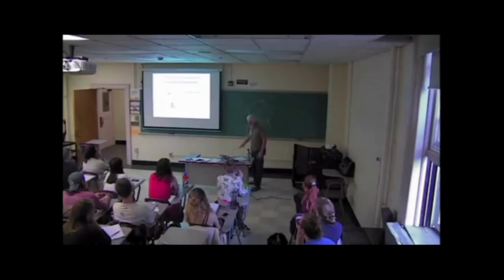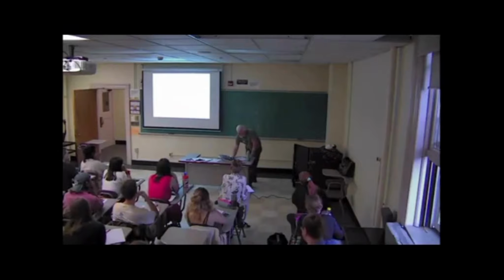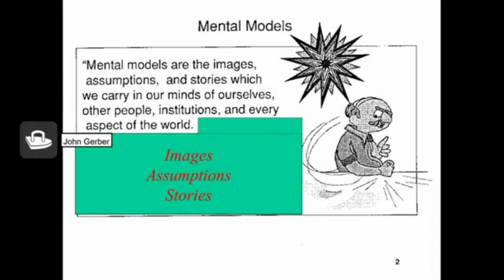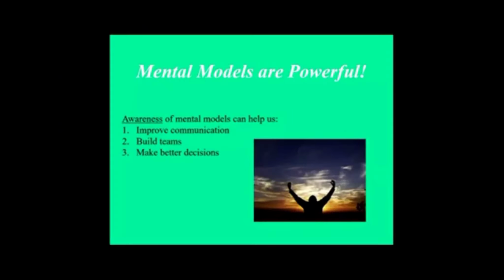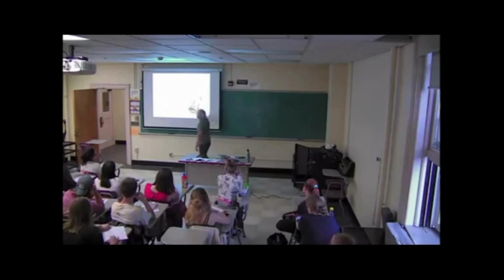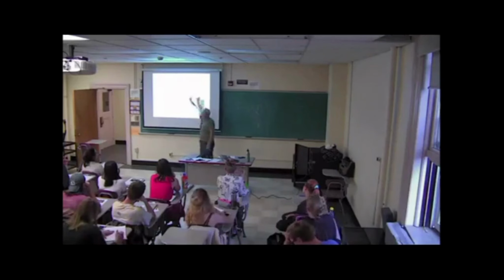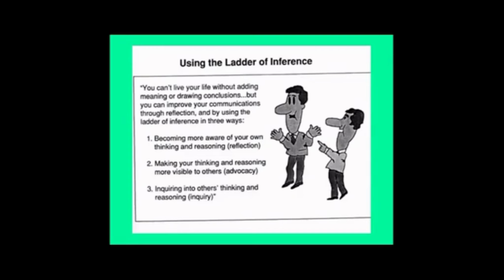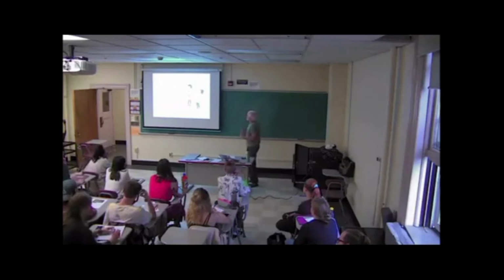Lecture Two Perspecive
For Ag Systems class